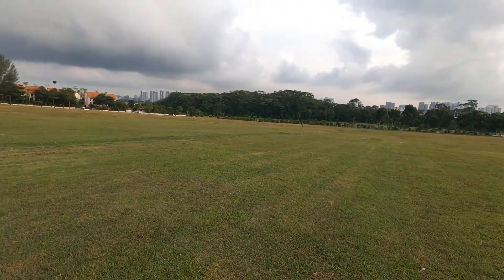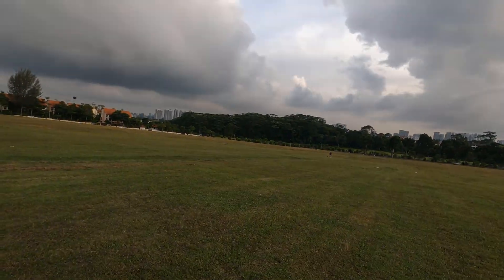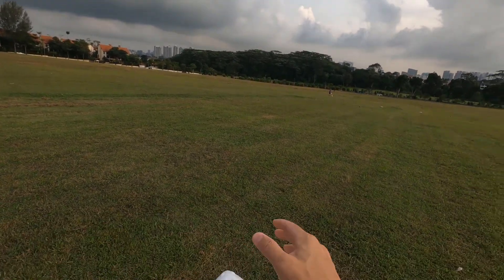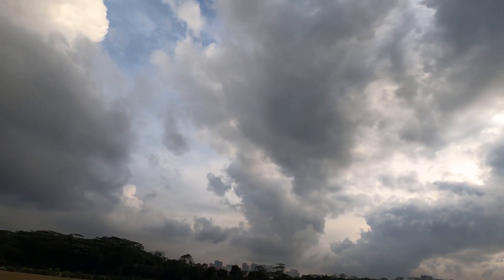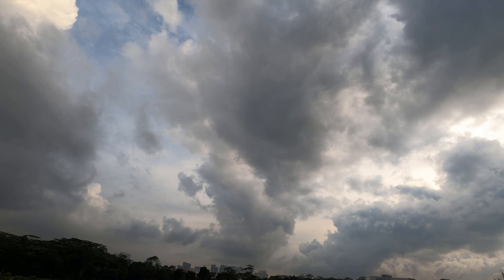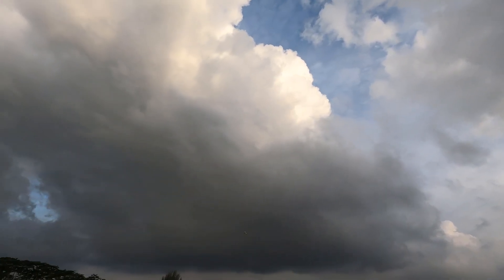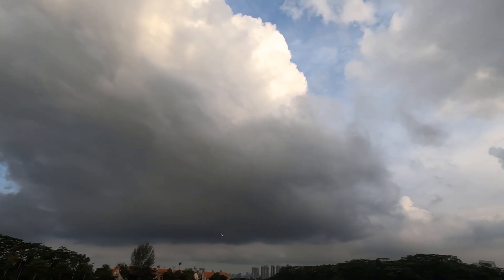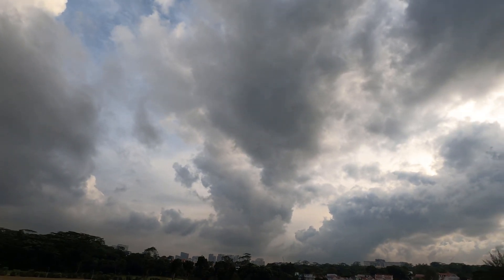Kingkong/LDARC Tiny Wing 450x Part 2 - Test Fly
Flying this loving little plane in all 3 modes: beginner mode (auto-level or launch mode), mixed mode and manual mode.  Beginner mode is best for launching.  For beginner, you can fly in this mode but you will need a bigger field as the banking angle is very limited.  Mixed mode is the best for beginner to learn how to fly and do a bit of aerobatic.  In fact, the plane is so stable that you can fly in manual mode without any problems.  Just be careful if you switch from manual to beginner mode, it may lose some height depending on the speed.  I highly recommended it.  It is so easy to fly.  It looks so good and so portable and surprisingly durable.  Enjoy it.